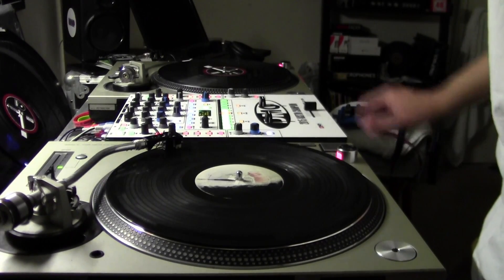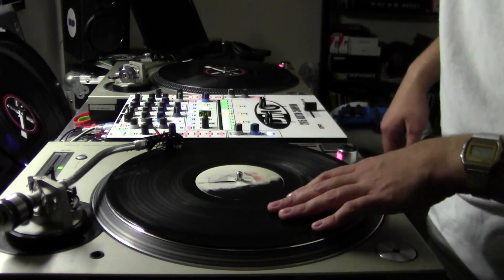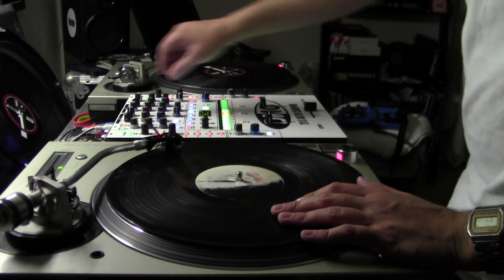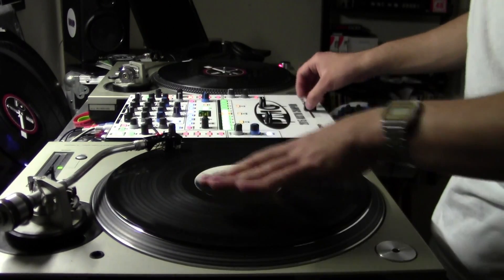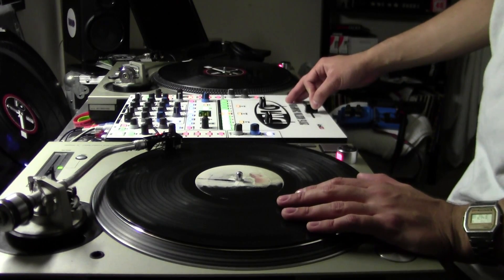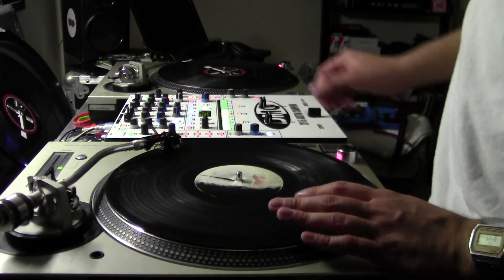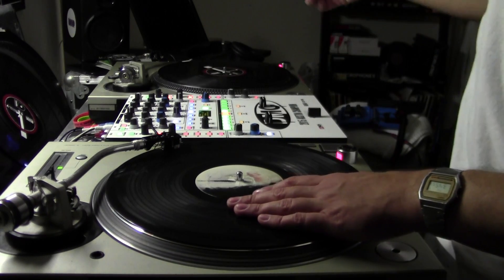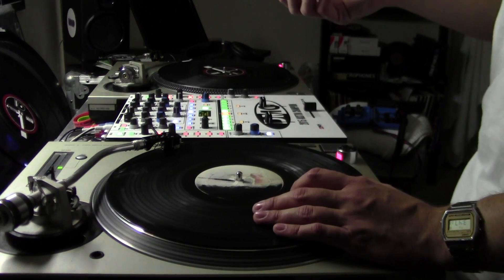Dopez's Super Secret Scratch Tutorial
...well not so secret :-) here's just a quick video of me explaining some of the techniques I've been using lately in my cuts - hopefully it's coherent! follow me on instagram @dopez1200 if you want to keep up with me when I'm not posting videos on here because I post quite a bit of content on there. enjoy the tutorial and feel free to comment if you want further explanation!